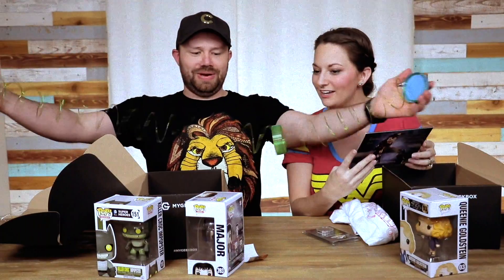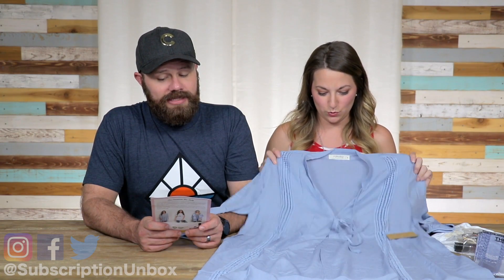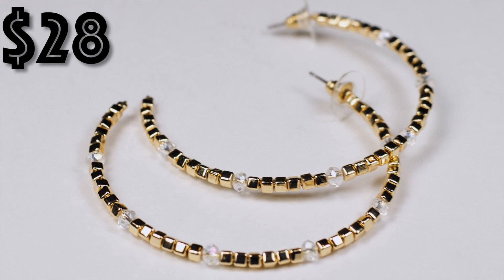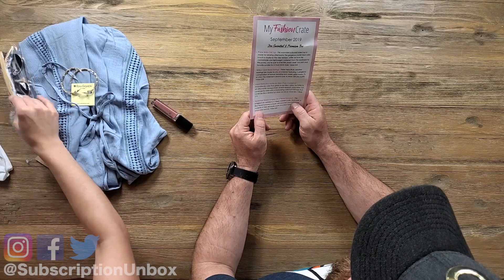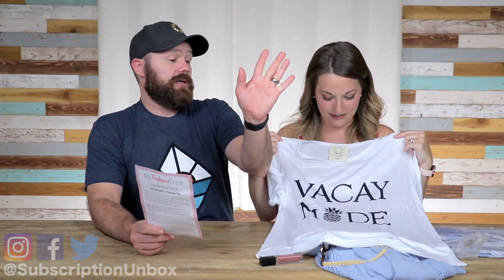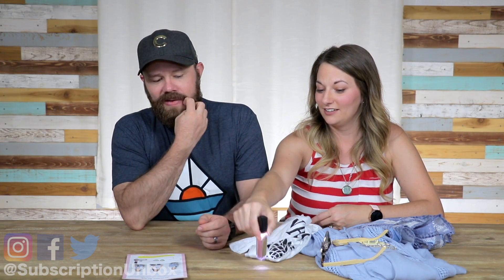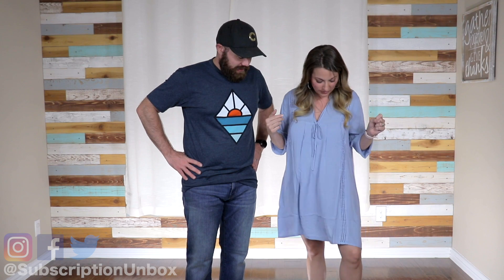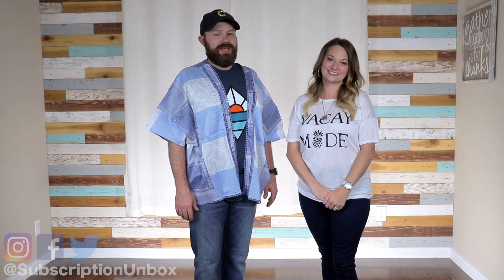My Fashion Crate | September 2019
We love this new subscription box from My Fashion Crate! There are so many fun things for us to unbox with this fashion subscription! We enjoy the variety that they send, every month with the premium box you can expect clothing items, a purse & different accessories! We love it!
My Fashion Crate's pricing seemed pretty fair to us, $35 for the essentials and $49.95 for the premium seemed just right pricing!

What did you think of this months My Fashion Crate? Let us know down in the comments!

We received this box as a promotional item for the purposes of posting our honest review. This in no way influences the way we feel about these products. All opinions are our own.